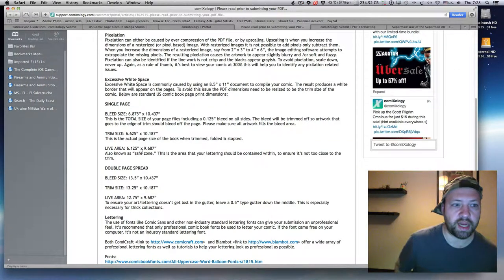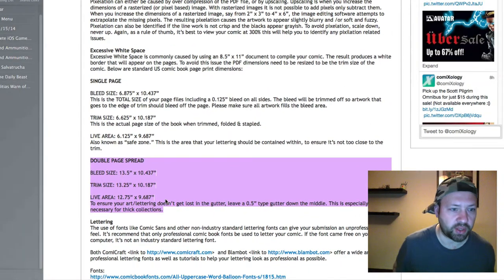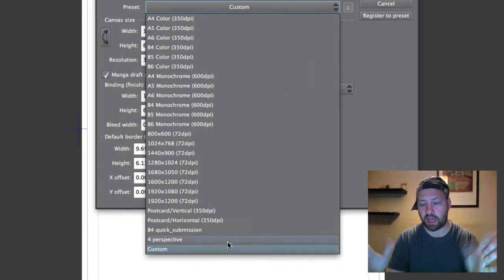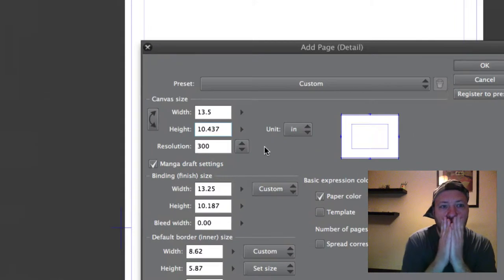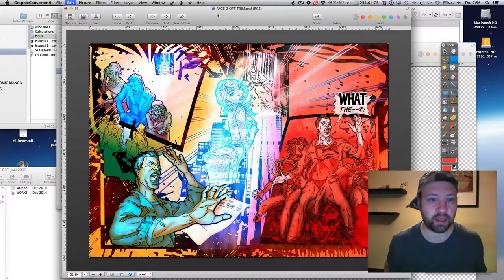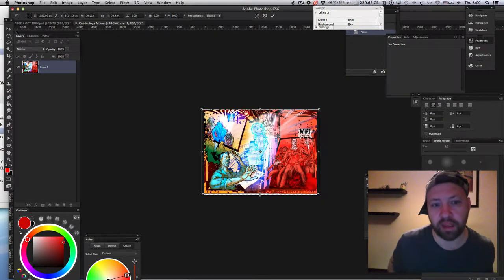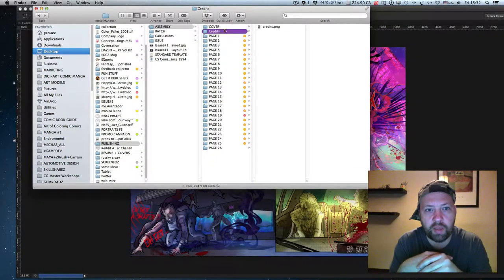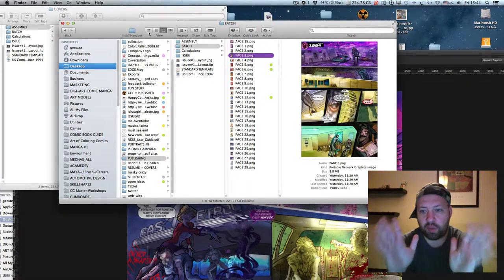Submitting to Comixology with manga Studio part 2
Dealing with the Double Page spread, picking up the best of commercial PDF converters and the publishing crash test there are the topics for this tutorial.
My choice is PDF toolbox+ for OS X the others like from Wondershare they simple doesn’t working…